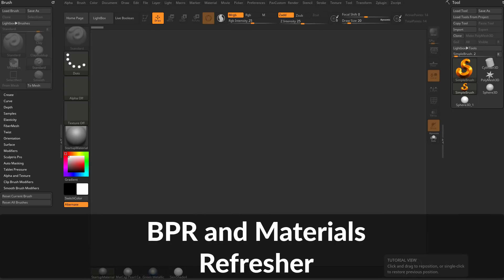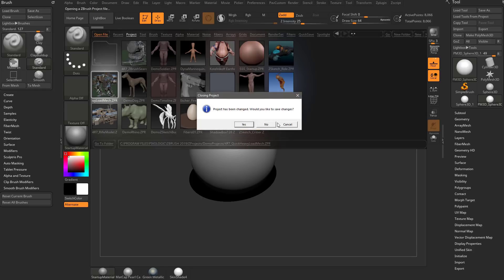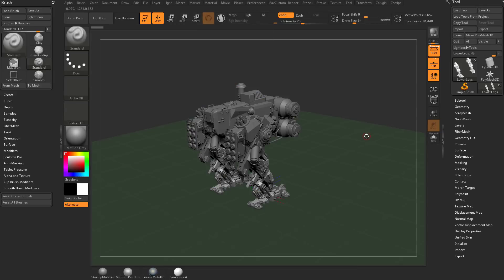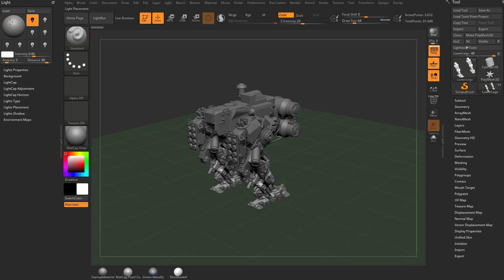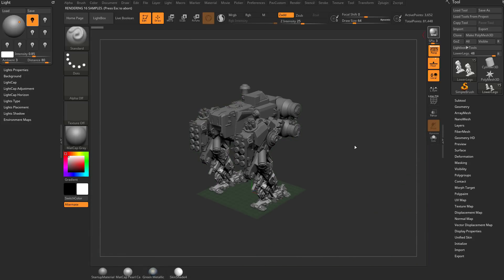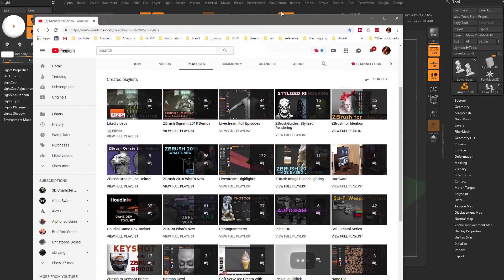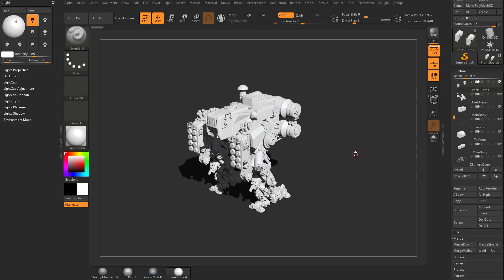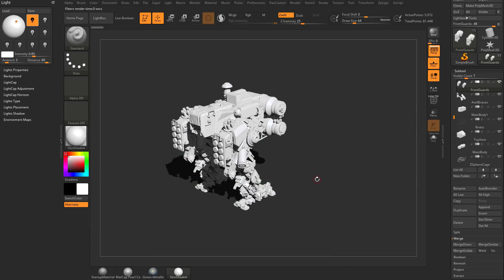001 ZBrush BPR and Materials Refresher